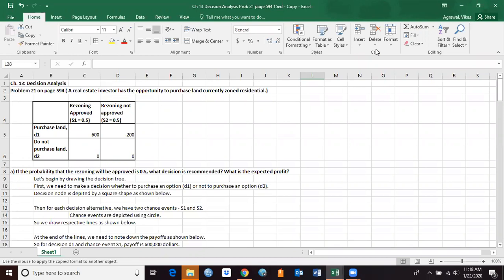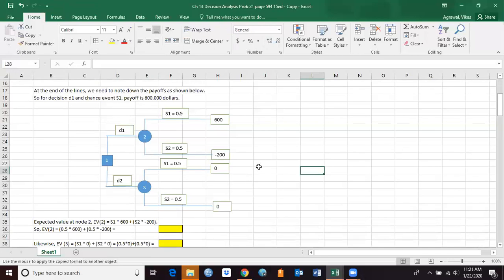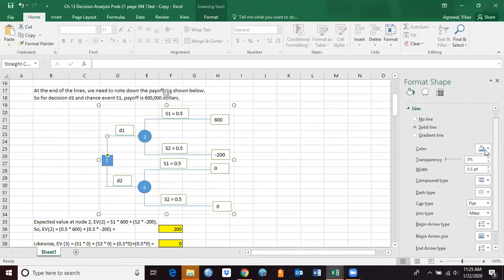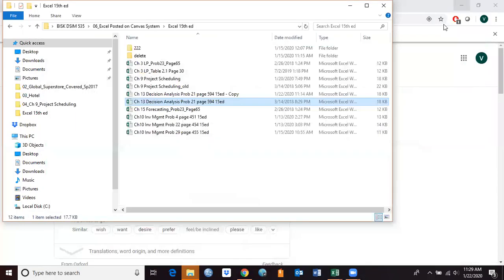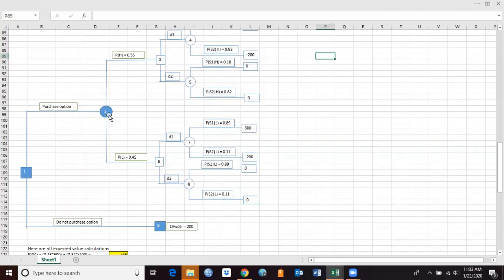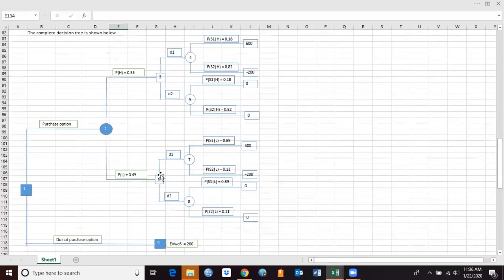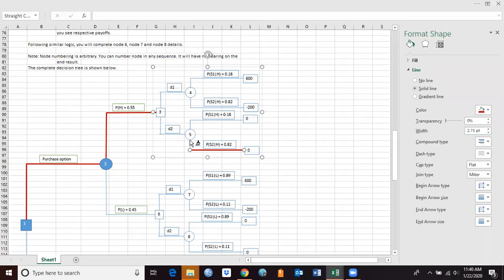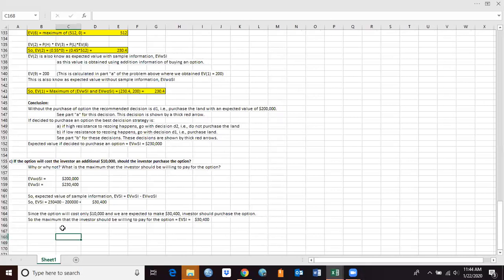Ch 13: Decision Analysis Prob 21 page 594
This video demonstrate how to solve a decision analysis problem given many decision alternatives and associated uncertain chance events. Book used: An Introduction to Management Science by Anderson et. al., 15th Ed.